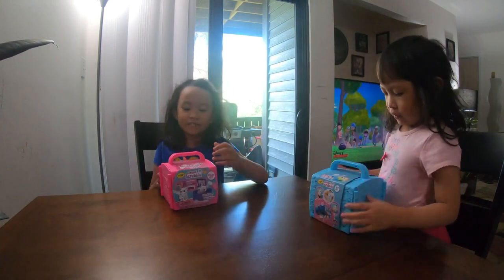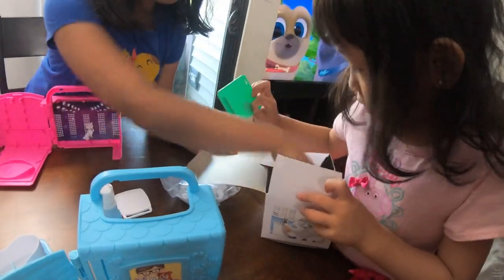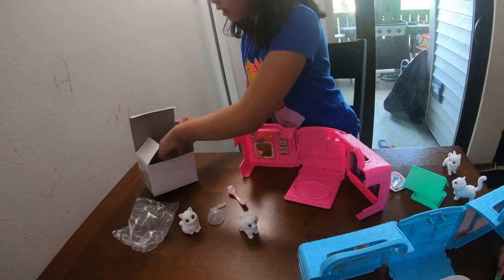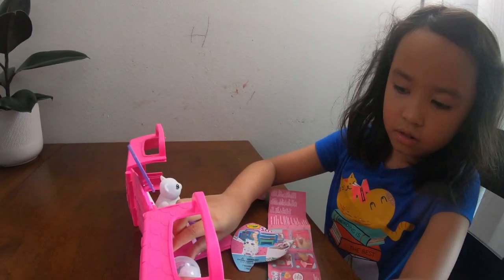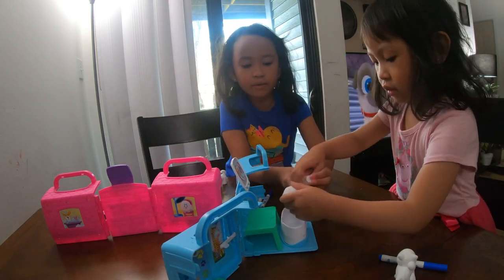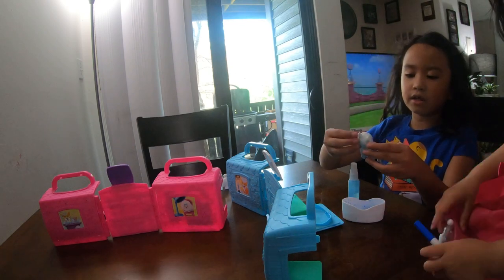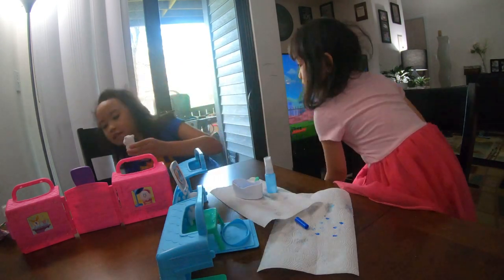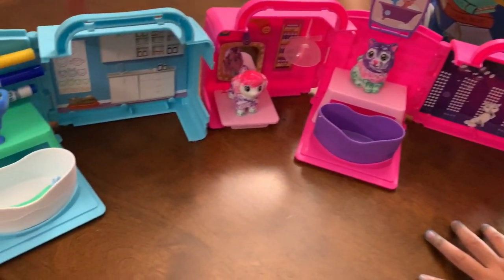CRAYOLA SCRIBBLE SCRUBBIE PETS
Janine has the Scribble Scrubbie Salon Set and Janaya has Scribble Scrubbie Vet Set.